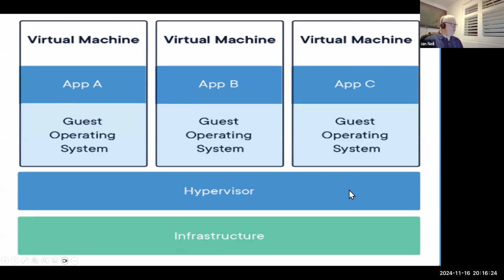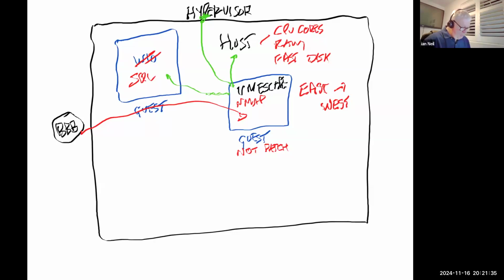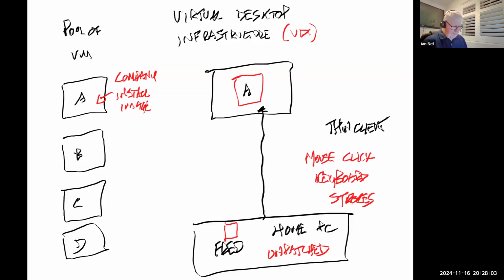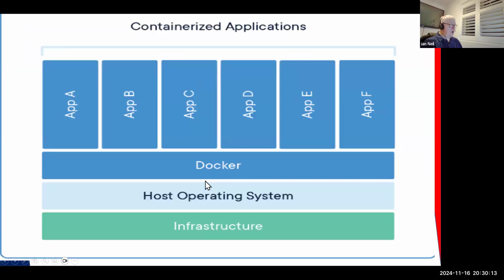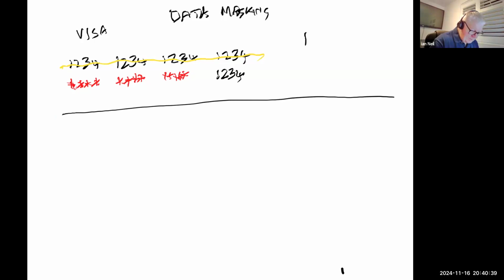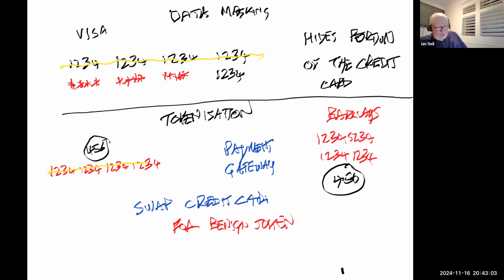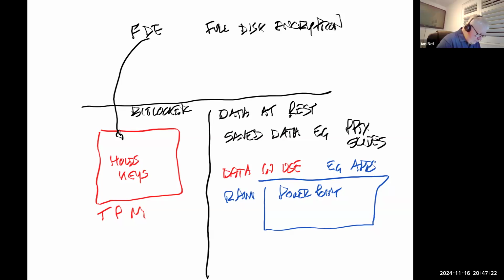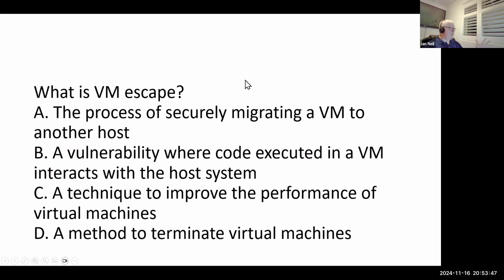Ian Neil LIVE Security+ Study Group 4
Ian Neil Study Group 4